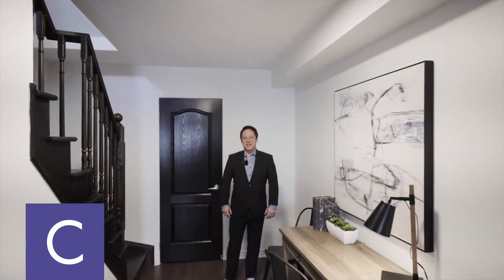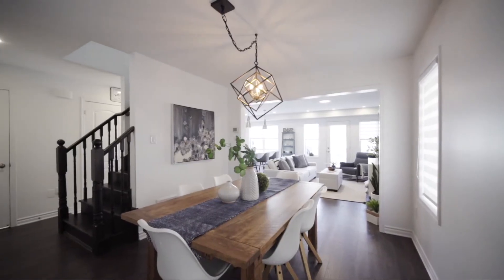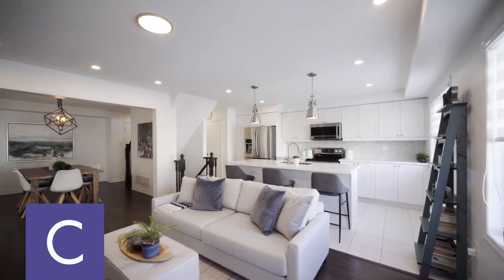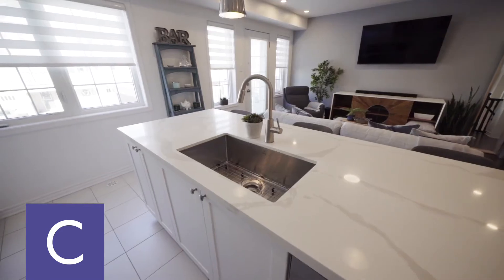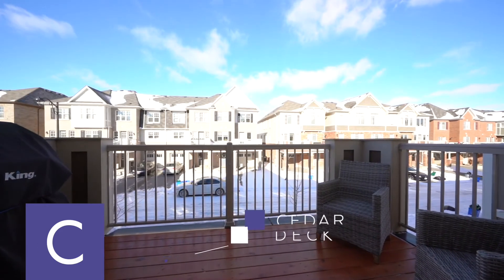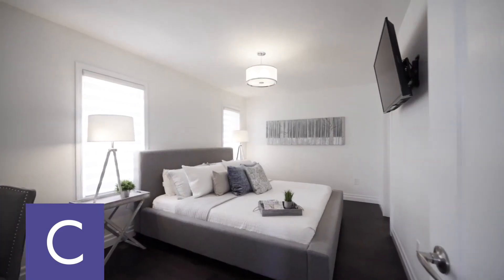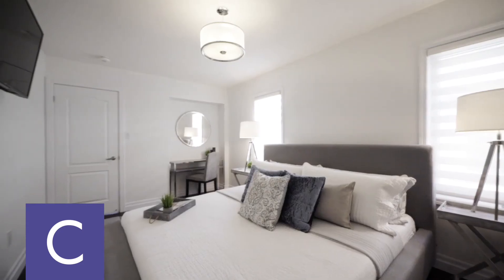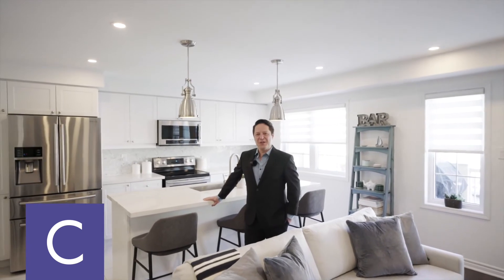Milton Real Estate | 278 Casson Point | Milton Homes for Sale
278 Casson Point is a gorgeous 3-storey freehold home (no maintenance fees!) with 1,541 square feet of living space.  And, it's an end-unit so only one side of the home is connected to neighbours.

If you're looking for modern finishes AND move-in ready decor, then this is the home for you!

Every wall has been freshly painted in neutral tones making it easy to decorate and make this home your own.

There is upgraded lighting throughout the home including pot lights that make the rooms feel like relaxing, intimate spaces.

The home is carpet-free with upgraded laminate flooring throughout the first and second floors which are scratch-resistant, impact-resistant and longer-lasting for high traffic areas.  The third floor has upgraded engineered hardwood for a consistent flow and beautiful look.  The custom vents, baseboards, and trim on the upper level are the finishing touches that give the home a 'high-end' look.

Some of the kitchen upgrades include quartz counters, a modern backsplash, stainless steel appliances and a handy kitchen island. Don't forget the walk-out to the oversized balcony just off the kitchen. The sellers invested in cedarwood upgrading for the balcony because they knew this would be a lovely spot to spend quality outdoor time.

Some of the highlights of being in the Ford community of Milton is that this community is close to highways, shopping, the FirstOntario Art Centre Milton, the Milton Public Library, the Milton District Hospital, great schools and many parks.

Some benefits of 3-storey living vs a condo apartment:

- It's around the same price as a condo apartment (when you take into account monthly condo maintenance fees). BUT, it's a house! With your own front door, driveway and garage.
- For your family living in the home, there is more privacy on every level.
- One floor is dedicated to sleeping and quiet.
- There is a private, outdoor space for BBQs and small patio gatherings that you don't have to share with strangers.
- No elevator and no small talk.

Dwayne O'Sullivan and Chuck Charlton, Sales Representatives
The Charlton Advantage Real Estate Team
Royal LePage Meadowtowne Realty, Brokerage